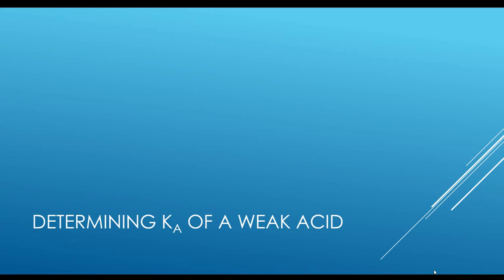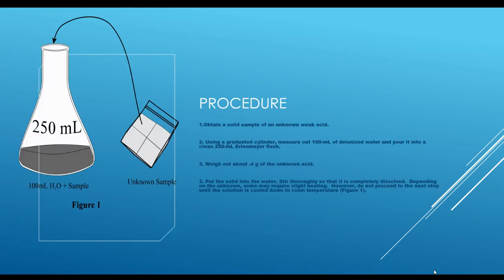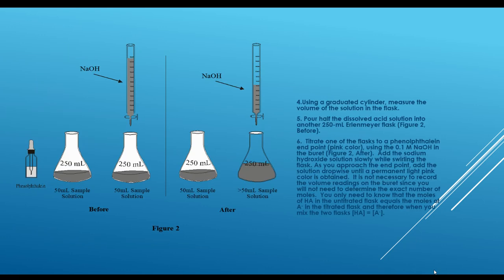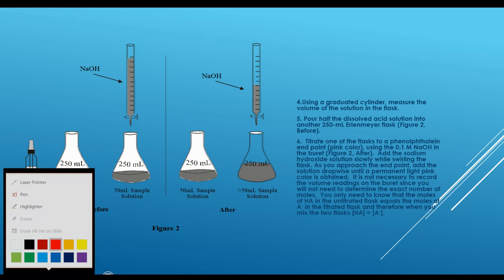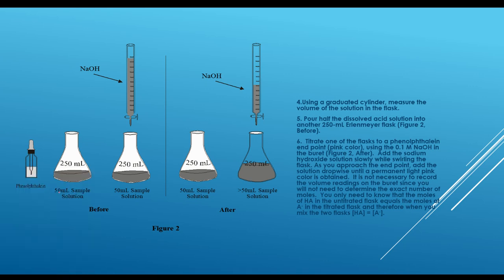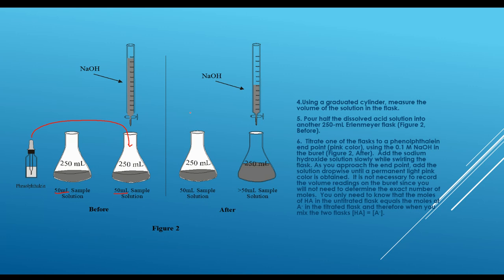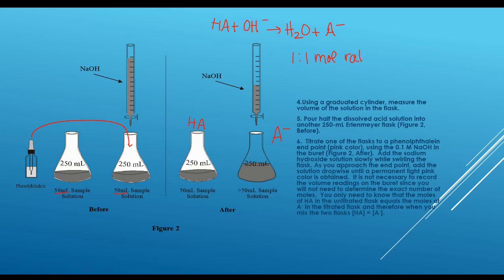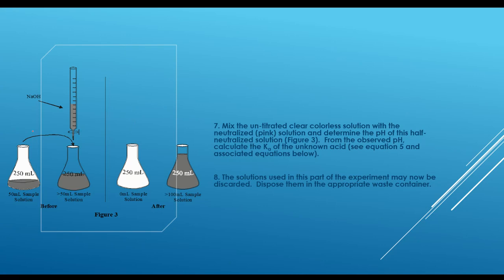Determining the Ka of a weak acid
Chem 201L